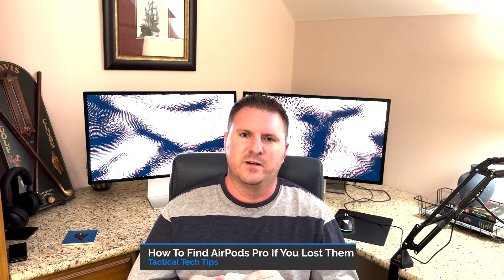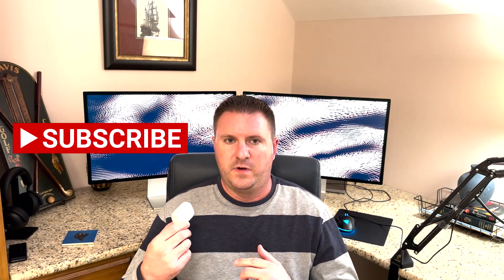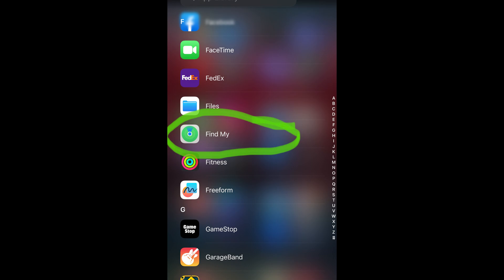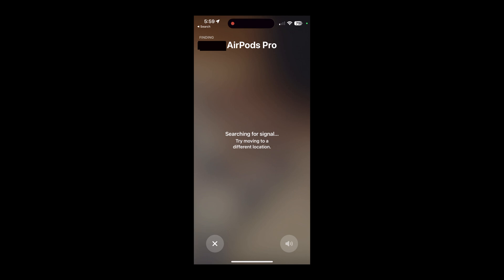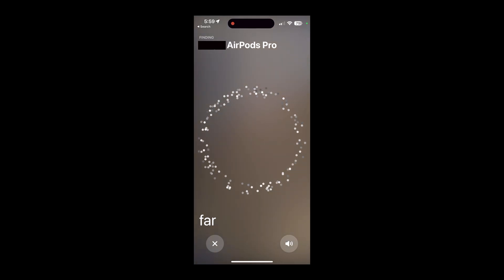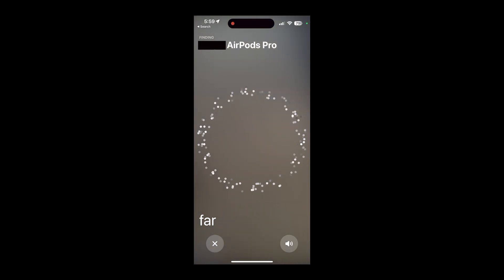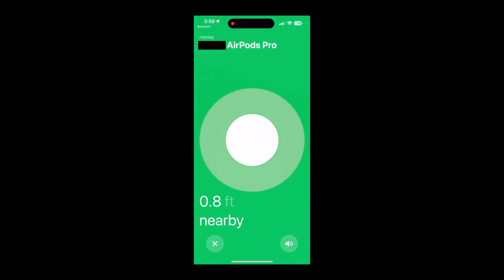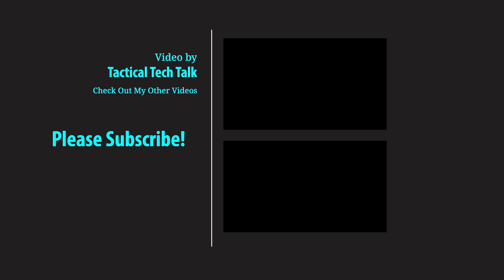What to do when you have lost your AirPods using the Find My App on your Apple iPhone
In this video I show you how I had lost my AirPods and was able to find them using the Find My App on my Apple iPhone 14 Pro Max. I recorded the screen to show you what it looks like in case you ever have this happen to you.